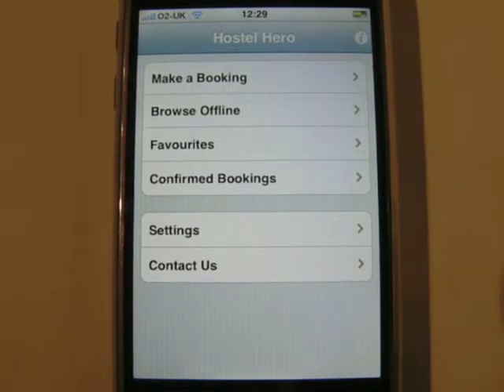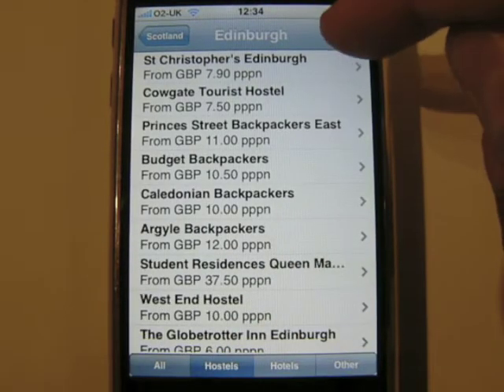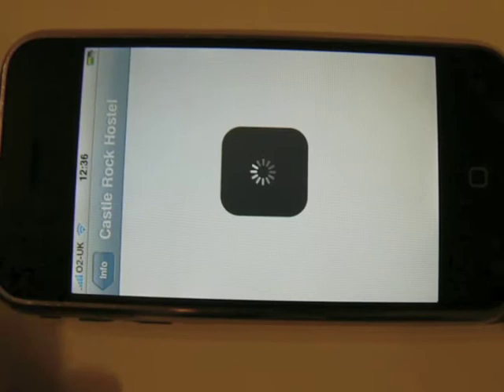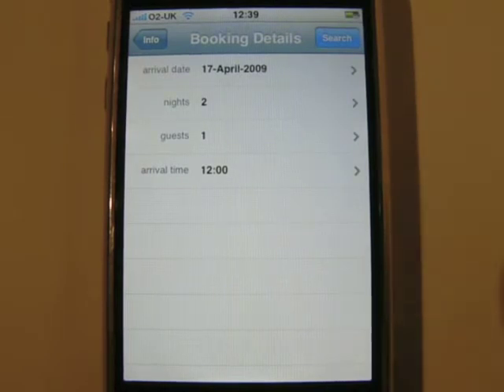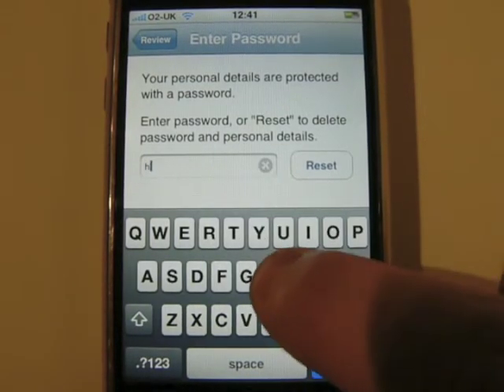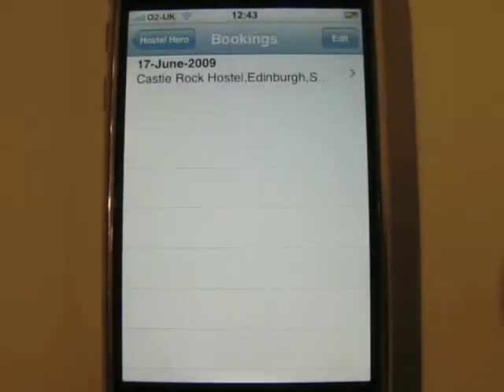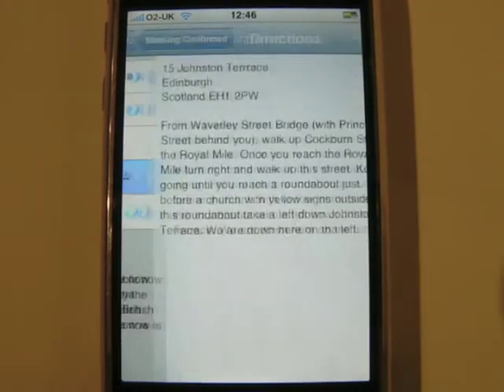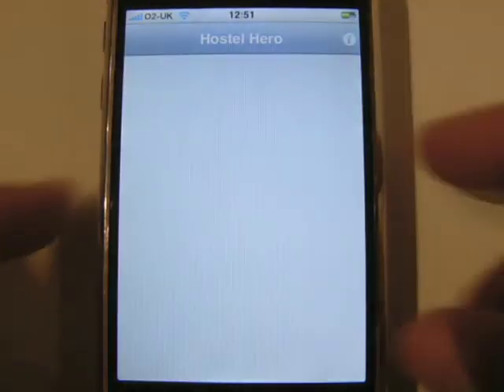Hostel Hero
Find and book over 19,000 backpacker hostels and budget hotels worldwide using your iPhone or iPod Touch.

Hostel Hero stores hotel and booking information in the device for offline viewing, and integrates seamlessly with Google Maps, Email and Phone applications.

The ultimate "Flashpacker" tool!